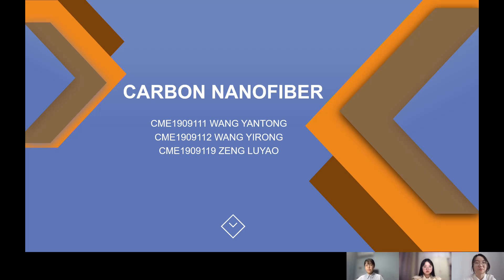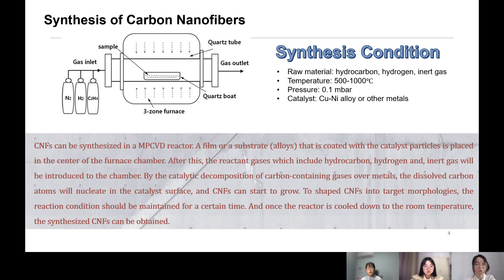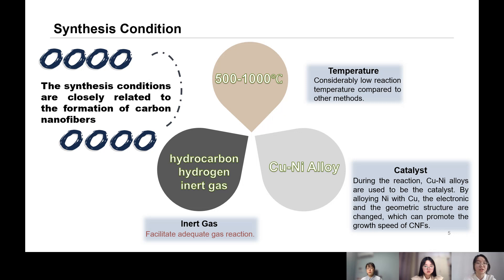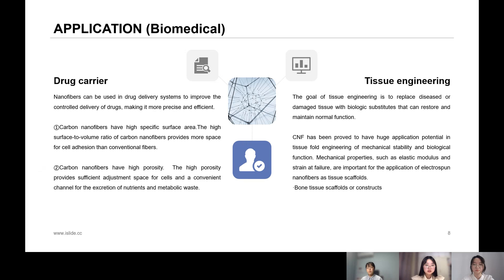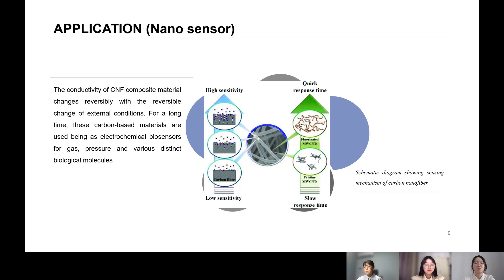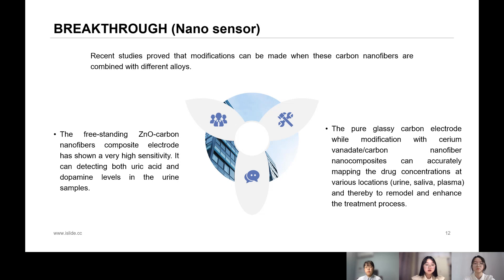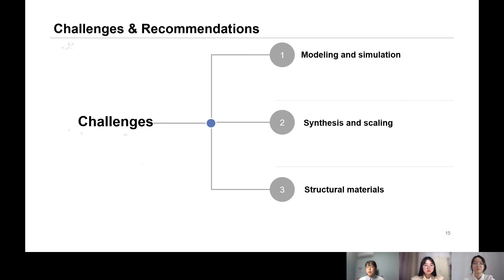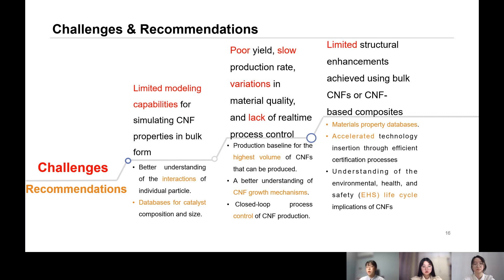introduction to carbon nanofiber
this is a video from students in XIAMEN UNIVERSITY MALAYSIA